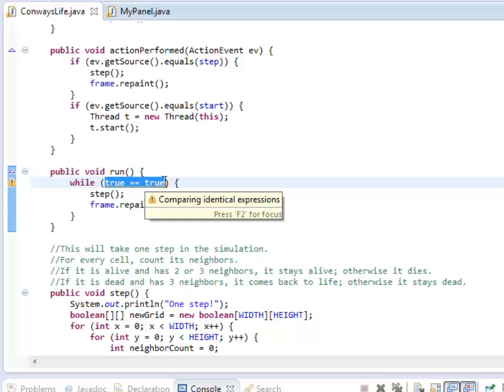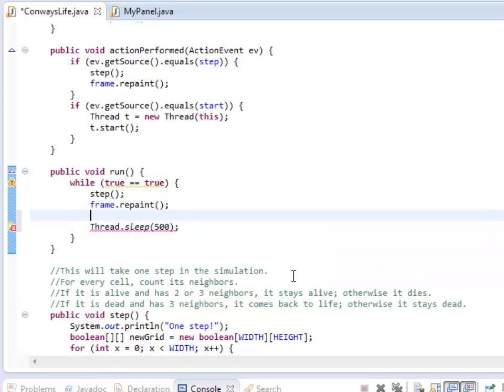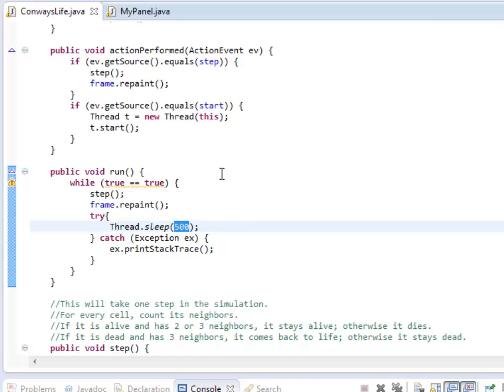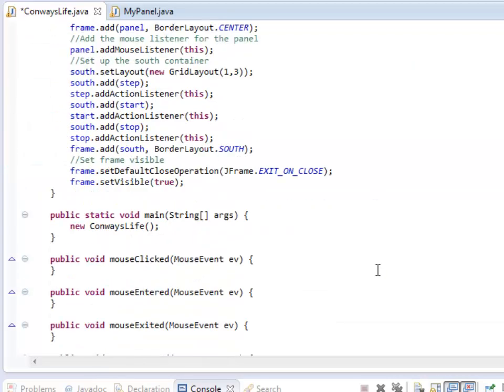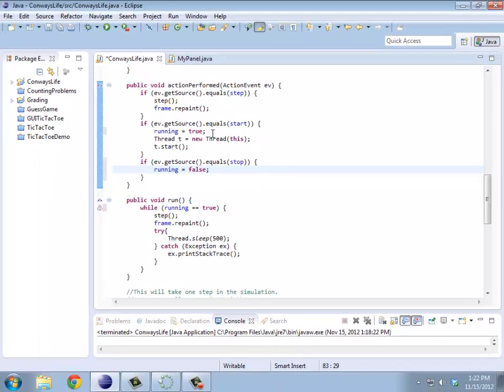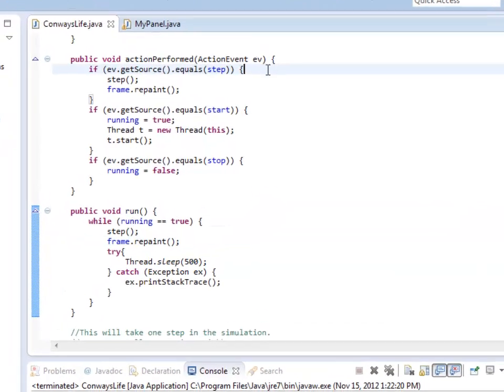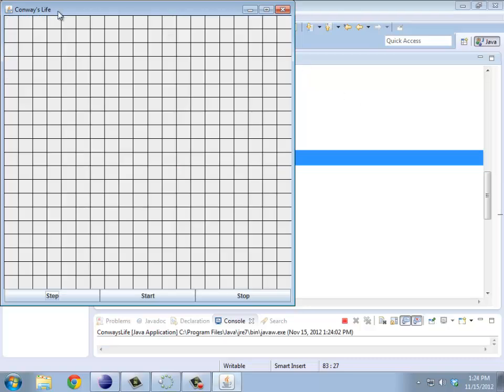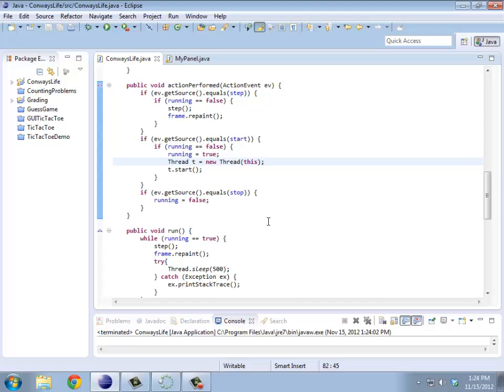Java Programming - Conway's Life Part 8 - Galbraith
Create a Java simulation of Conway's Game of Life.